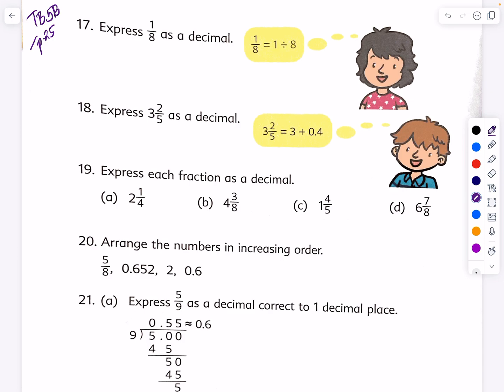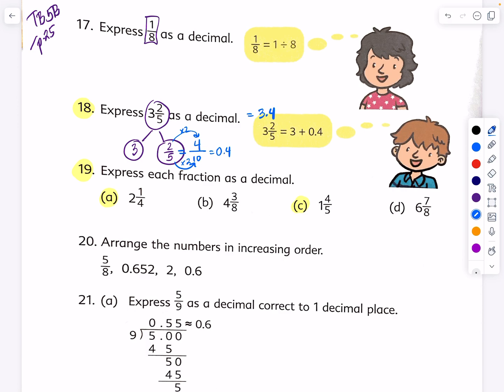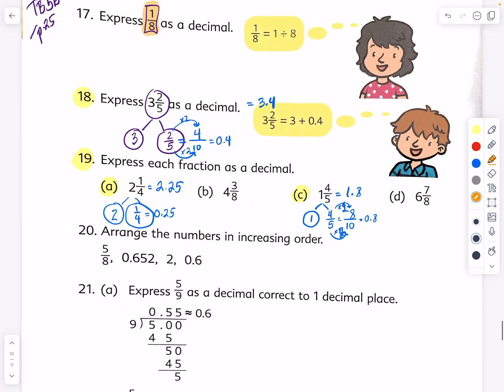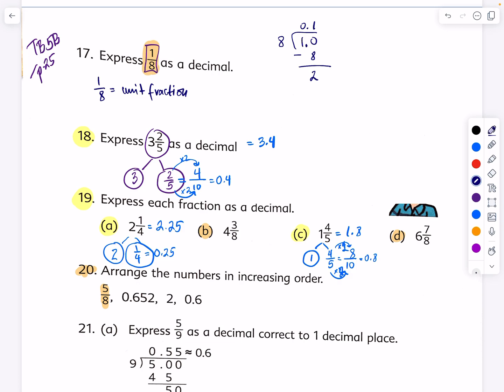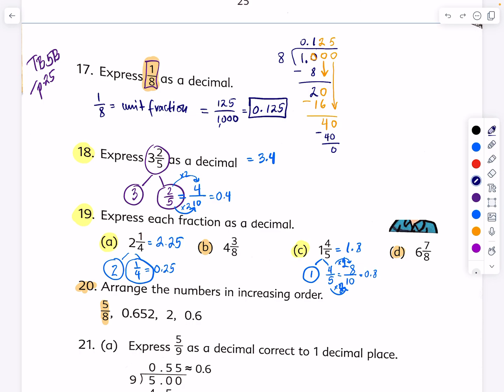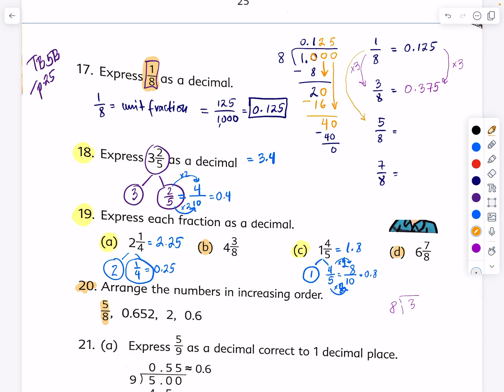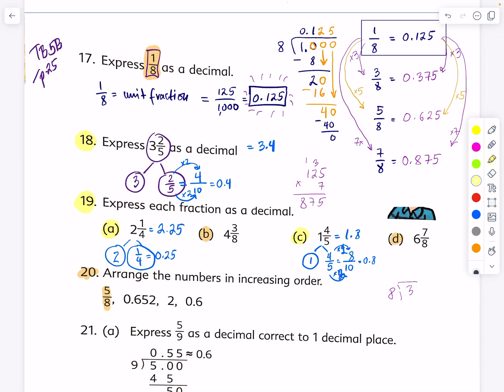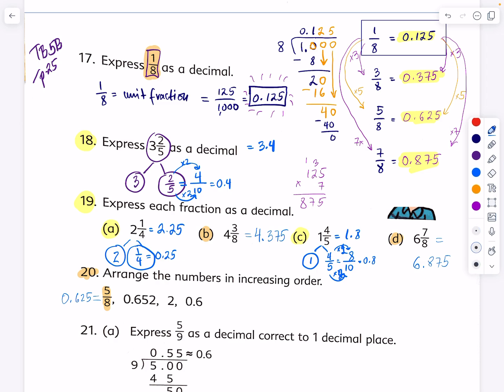7.4 - Converting fractions of 1/8 into decimals (Grade 5)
Singapore Math Grade 5 - Textbook 5B Common Core Edition - Chapter 7.4 /p. 26
We are learning to convert 1/8 and its multiples into decimals.